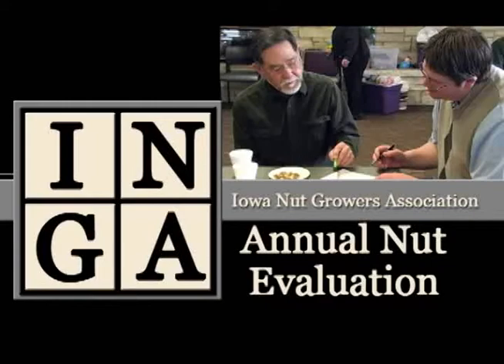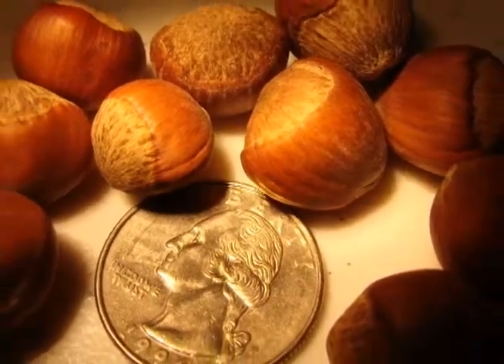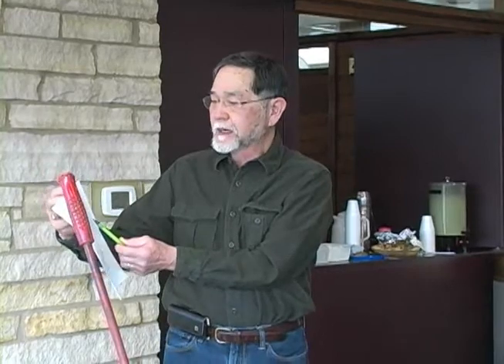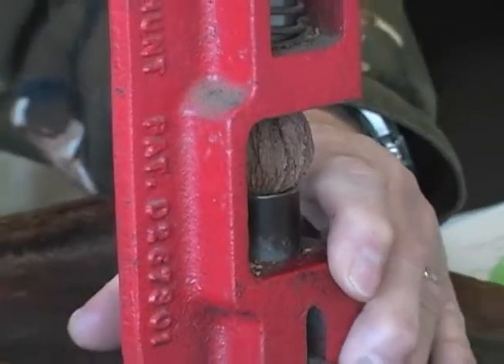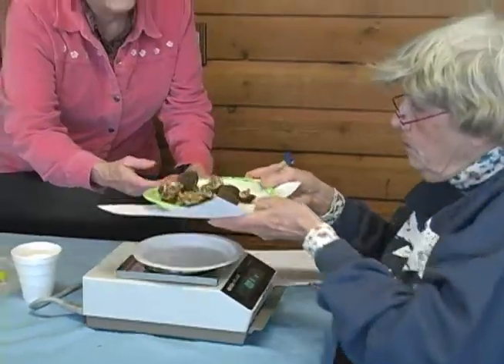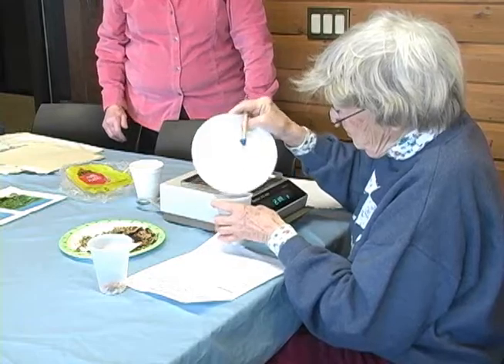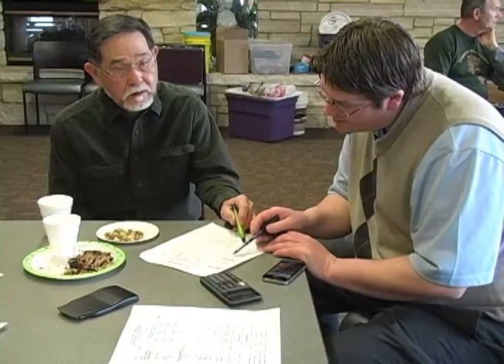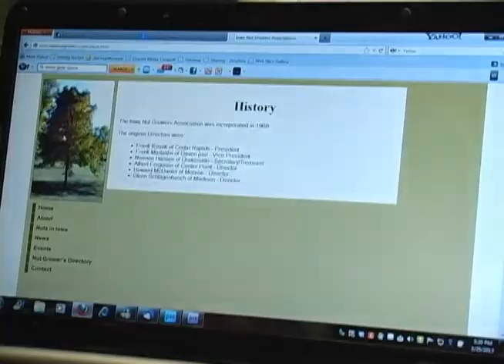Iowa Nut Growers Association Annual Nut Evaluation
Learn about the Iowa Nut Growers Association Annual Nut Evaluation held every January in Ames IA.